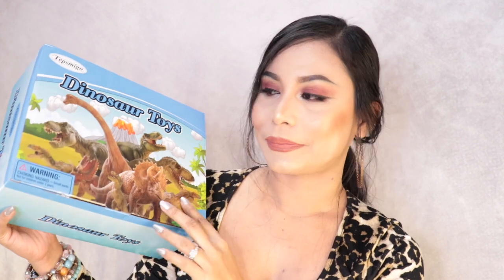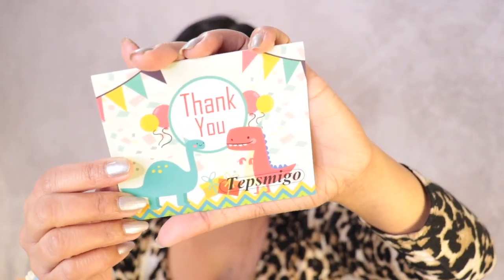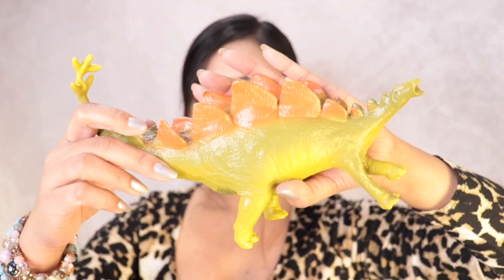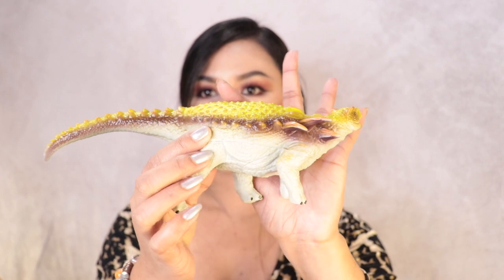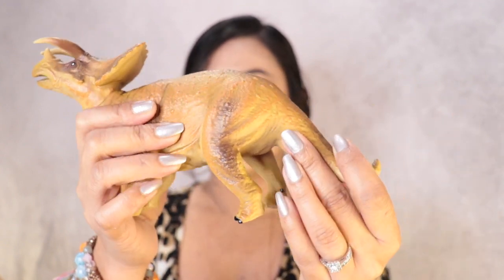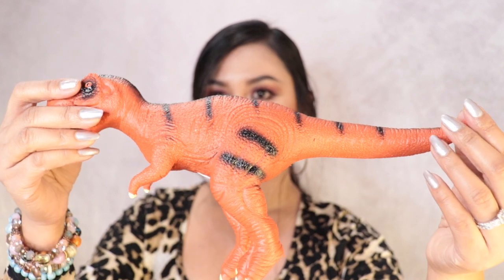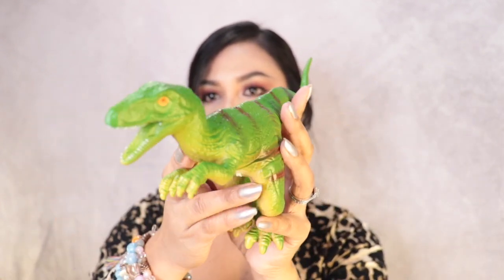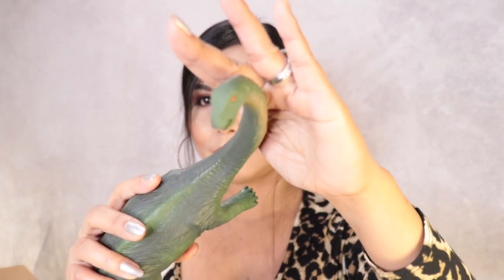DINOSAUR TOYS REVIEW || Tepsmigo || Sponsored by TEPSMIGO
Hi everyone today's video I'm reviewing the Dinosaur toys from Tepsmigo i would recommend this toys especially if you have kids like 3-5 years old,  This is an amazing Dinosaur toys a must have.

Hi  loves, I'm Cristina I'm a Beauty Vlogger/Professional Makeup Artist with a huge passion for all things beauty! This is a channel for all only positive energy!